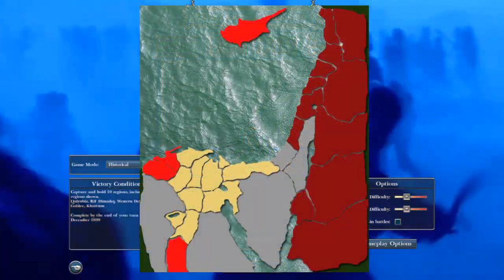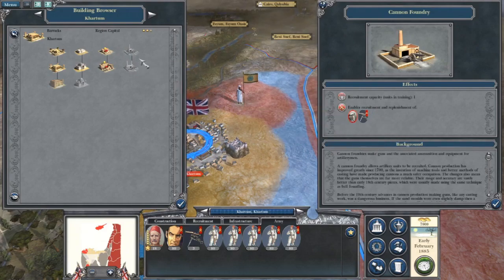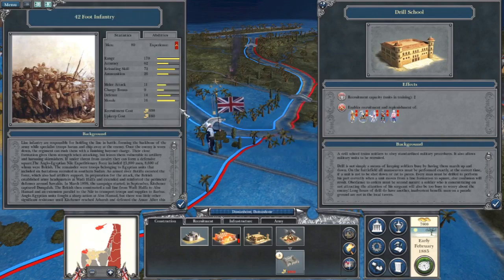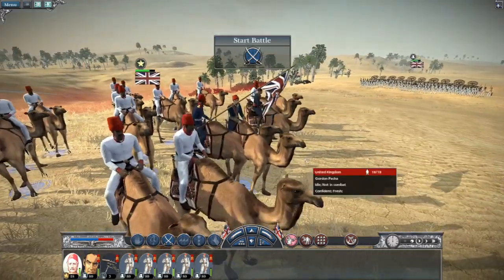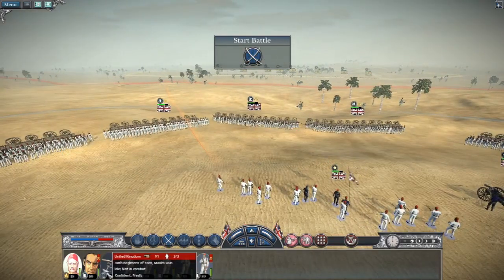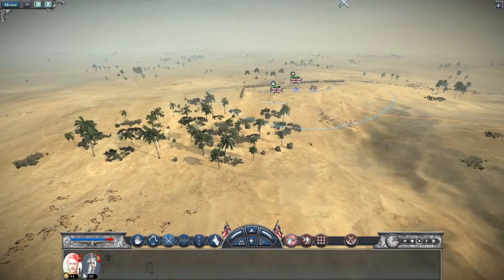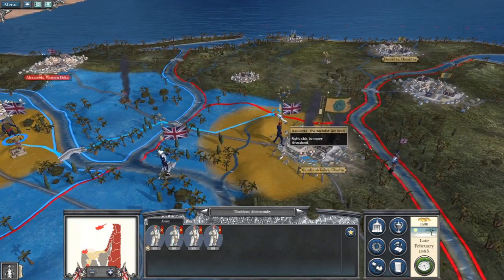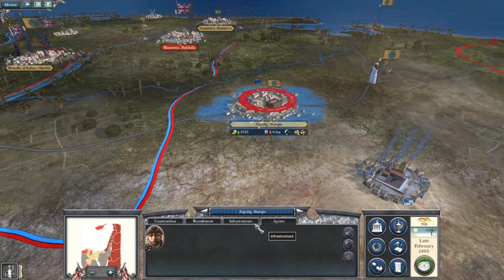KHARTUM AND ZULU MOD - British Empire - Let us Play # 1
Welcome back!
This new Let us Play will be on Egypt, showing all of you the good old modification for Napoleon Total War, The Khartum and Zulu wars mod. Another great 19th Century Victorian Era representation in which you can test the mettle of the great British Empire and show the whole world who's the power of the globe. United Kingdom against the Mahdist Sudanese resistance.
Khedivate (Sudanese) troops and the historical Condominium of the Anglo-Egyptian Sudan.
You can play with the desert dwellers, Bedouin faction, the Mahdists of Egypt and the sick man of Europe, the Turkish Empire faction. Maxim gun, camels, gunpowder and sand. Join to enjoy the NTW Zulu mod.

Fellow comrade if you want more on Victorian era mods for total war check this playlists on Victus History & War-gaming Channel!